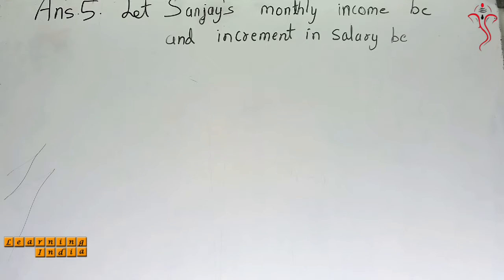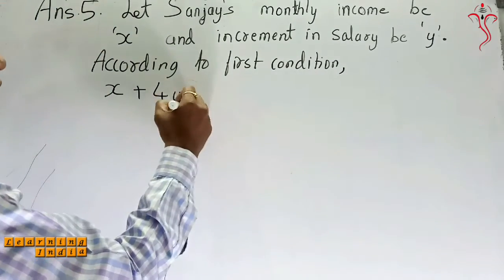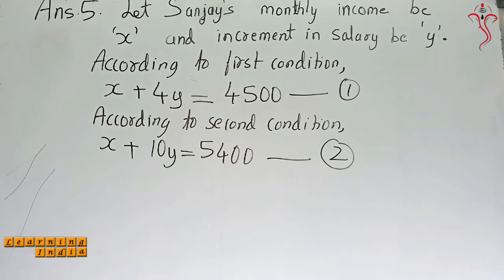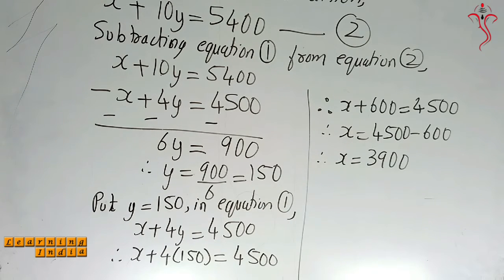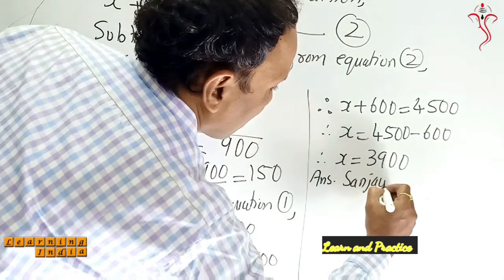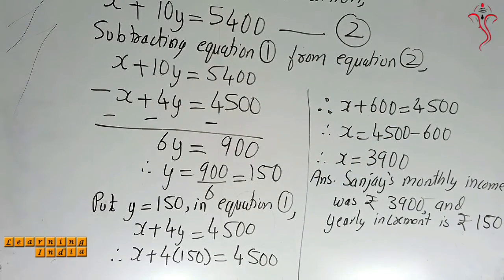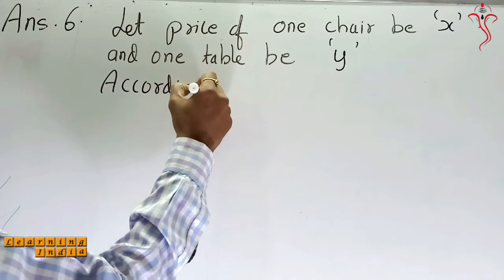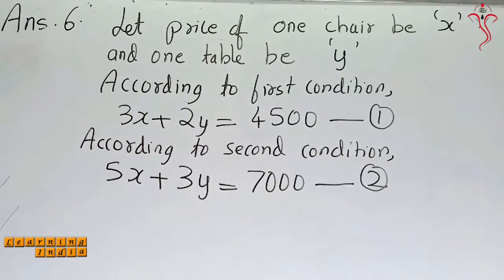P. S. 5.2 - Q 5, 6 - Linear Equations In Two Variables - Lesson 5 Class 9th MH State Board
Hello Students,

Practice Set 5.2 - Question 5, 6 - Linear Equations In Two Variables - Lesson 5 Class 9th Maharashtra State Board New Syllabus - Maths1

In this video you will about lesson "Linear Equations In Two Variables" and in this video you will learn all Practice Set 5.2 questions

We are going to solve all the Practice set in very easy manner. Each Practice set will be explained in very simple and detailed manner. So watch this video till end and understand the concept.

Topic Covered

1) Question 5, 6

Watch this video till end and understand the concept.

Also watch below playlist related to Std 9th:-

Maths 1

SETS (Lesson 1)

Real Numbers (Lesson 2)

Polynomials (Lesson 3)

Ratio and Proportion (Lesson 4)

Maths 2

Basic Concepts In Geometry (Lesson 1)

Parallel Lines (Lesson 2)

Traingle (Lesson 3)

Constructions Of Triangles (Lesson 4)

Quadrilaterals (Lesson 5)

Thanks & Regards
Learning India